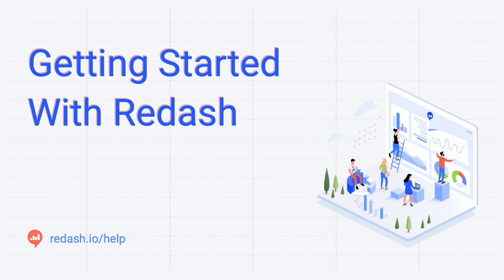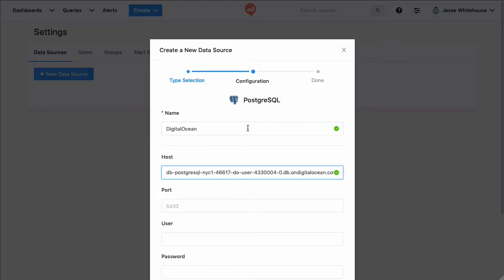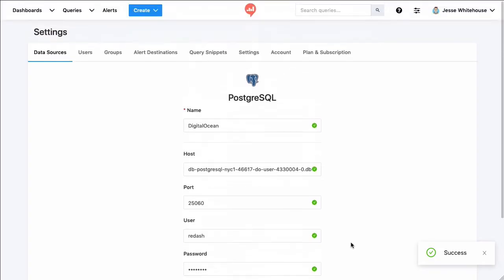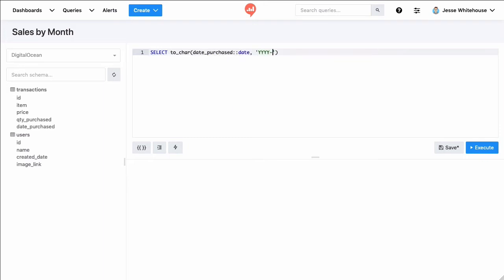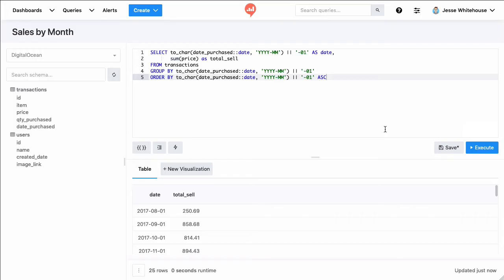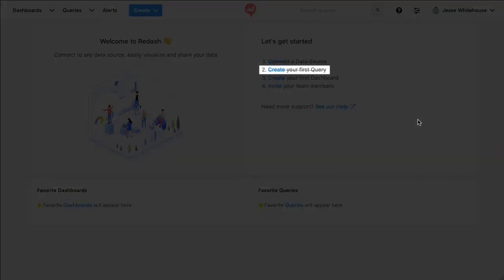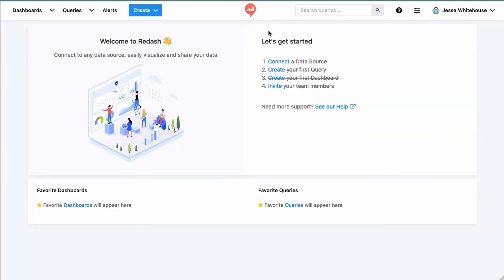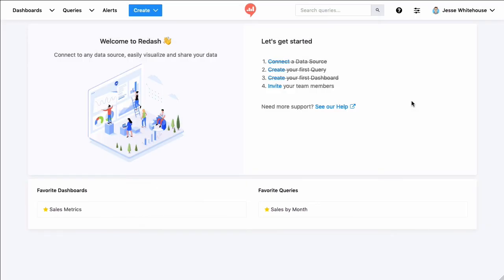Getting Started with Redash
Jesse walks through connecting a data source, writing a query, building a visualization, making a dashboard, and managing favorites.